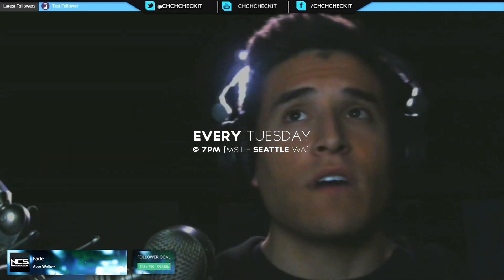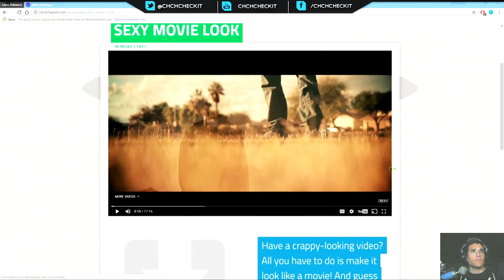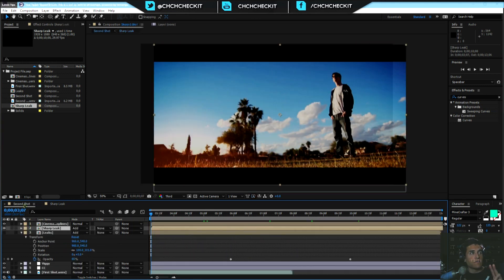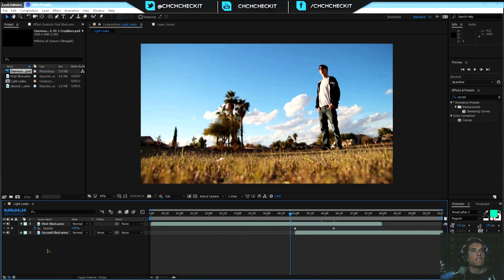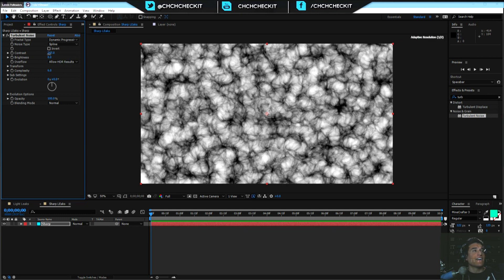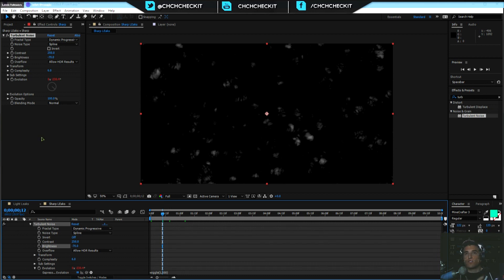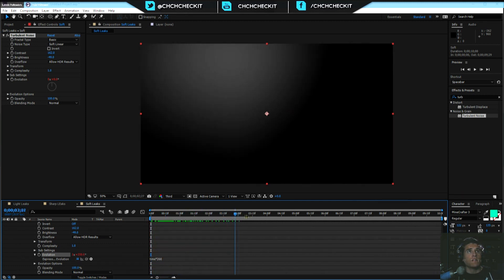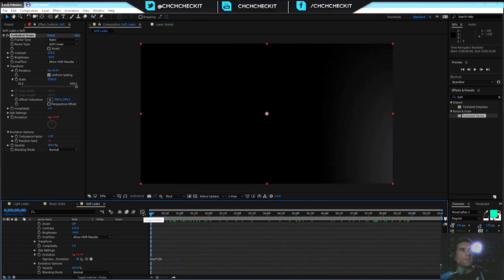Create Film BURN & LIGHT Leaks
A member of "Check It FAM" asked if Eli still knew how to create Film Burns and Lights Leaks in After Effects... So today Eli rocks your world. P.S. Your dad might finally love you. Oh... P.P.S... NO 3rd Party Plugins Required! ;)

Main Desktop: (Donated by Sugar Daddy CJ and Sugar Mama Dimitri)
Main Camera
Sexiest Lens EVER
Favorite Dynamic Mic
BEST Condenser Mic